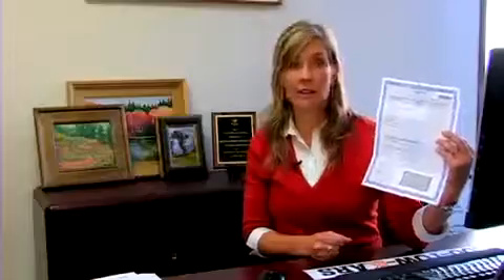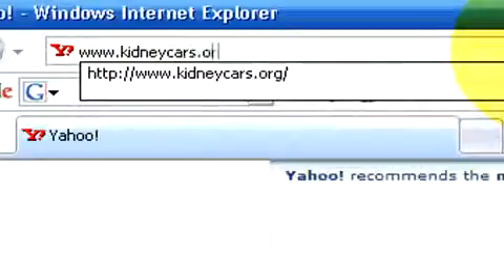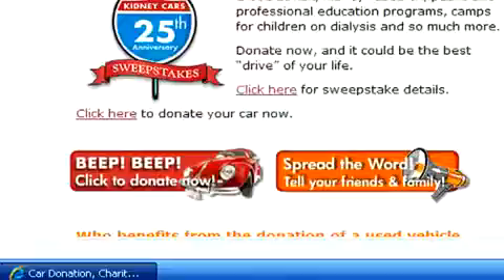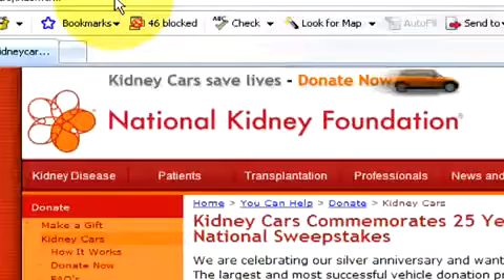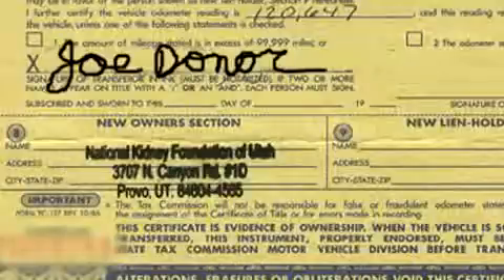Used Car Donation How to Donate a Car in Pennsylvania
news daily
daily news
daily
news
obama
esat
north korea
korea
north
america
turkey
sey girls